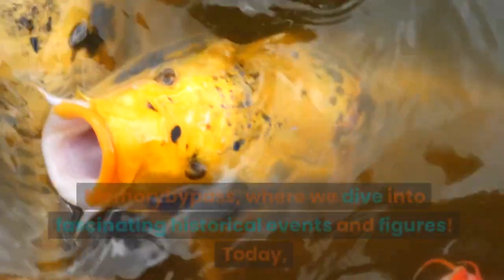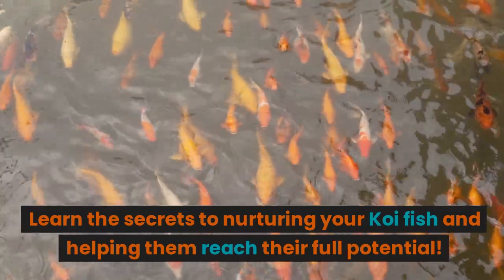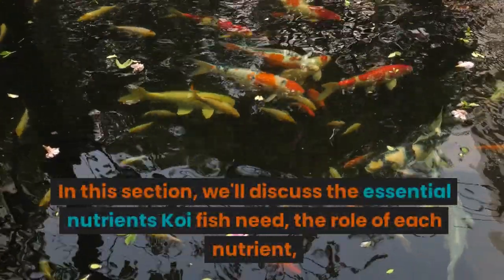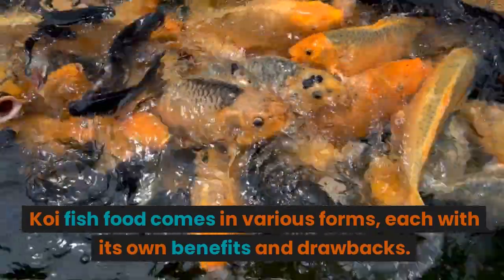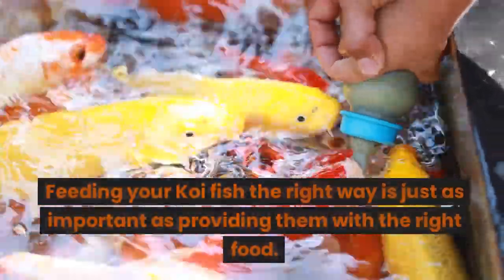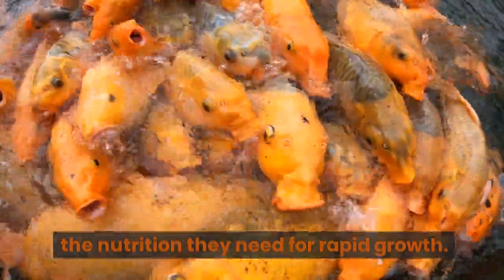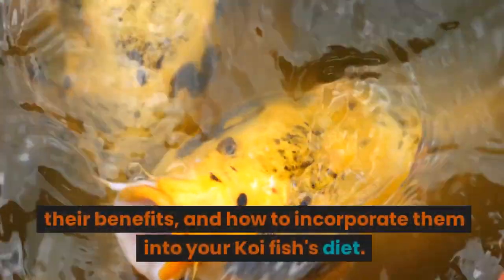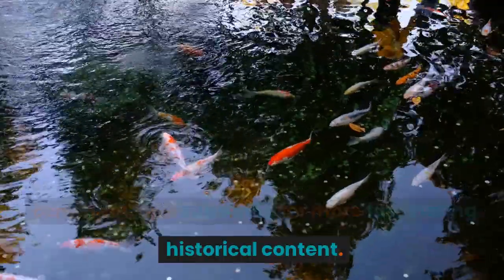Accelerate Your Aquatic All-Stars: The Definitive Guide to Turbocharged Koi Growth Nutrition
Dive into the world of Koi care like never before with our captivating YouTube video! 🌊🌱 Join us as we unravel the secrets to supercharging your Koi's growth and vitality through the power of nutrition.

🔬 Unveiling Growth-Boosting Formulas:
Get ready to embark on a nutrition revolution that will transform your Koi into true aquatic all-stars! 🌟 We're pulling back the curtain on proven techniques and specialized diets that are tailored for rapid growth. From essential nutrients that stimulate muscle development to the secret ingredients that ignite vibrant coloration, we've got it all covered.

🍔 Crafting Culinary Marvels for Your Koi:
Cooking isn't just for humans – it's time to whip up some gourmet delights for your underwater companions! 🍲🎣 Discover simple yet ingenious recipes that you can create in the comfort of your home. Watch as we mix, blend, and create delectable morsels that will have your Koi swimming with joy!

💡 Pro Tips for Nutrition Mastery:
But wait, there's more! 💡 Our video isn't just about sharing information; it's about empowering you to become a Koi nutrition master. From understanding feeding frequencies to decoding portion sizes, we're giving you the tools to make informed decisions that will nurture your Koi's growth journey.

🎥 Entertainment Meets Education:
Buckle up for a rollercoaster of knowledge and entertainment! 🎢 We believe that learning should be fun, so expect a dash of humor, quirky animations, and unexpected surprises along the way.

🌐 Join the Koi Enthusiast Community:
Get ready to join a community of fellow Koi enthusiasts who share your passion! 🌏 Dive into the comments section to discuss your own experiences, ask burning questions, and connect with others who are on the same journey. Let's nurture not just our Koi, but also a community of knowledge and camaraderie.

📚 Unlock the Ultimate Nutrition Guide:
The wait is over – it's time to unlock the treasure trove of Koi nutrition secrets. Whether you're a seasoned Koi keeper or a newbie eager to learn, this video is your gateway to a world of healthy, thriving Koi fish.

🌟 Ready to revolutionize your Koi's growth journey? Click that play button and embark on a culinary adventure that will make your Koi flourish like never before. "Accelerate Your Aquatic All-Stars: The Definitive Guide to Turbocharged Koi Growth Nutrition" is here to elevate your Koi-keeping game! 🌟

🎥 **About Serenity Aquatics:**

At Serenity Aquatics, we're dedicated to bringing the serene beauty of aquatic life to your screen. Our videos offer a moment of escape and a glimpse into the captivating world of underwater serenity. Join us on this journey of exploration, reflection, and connection.